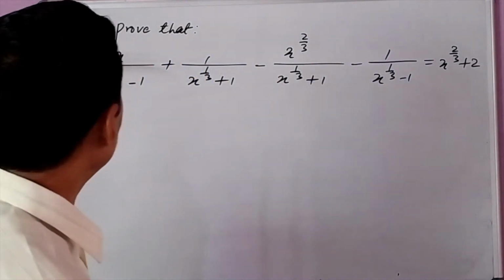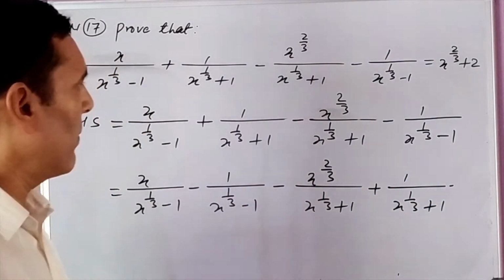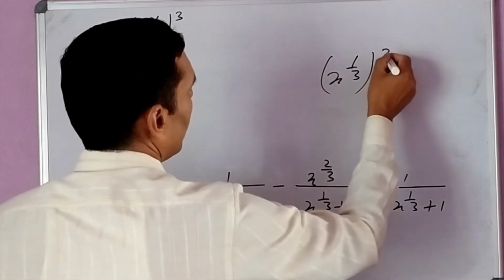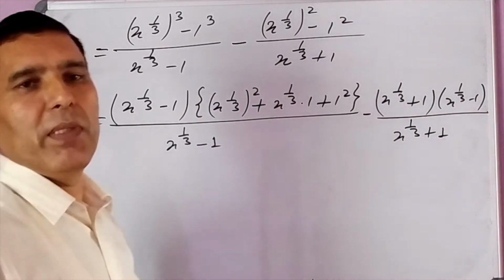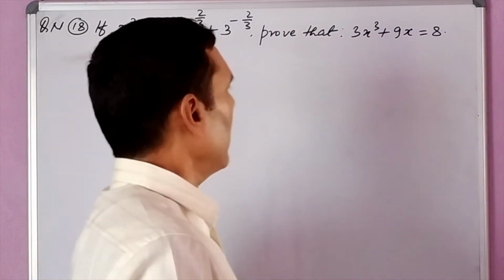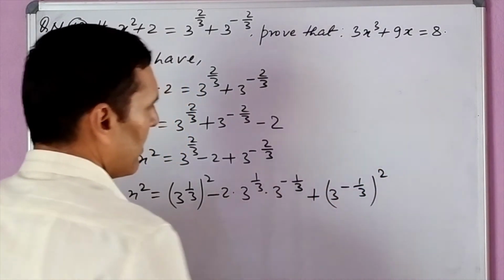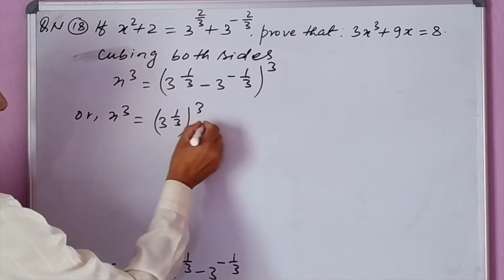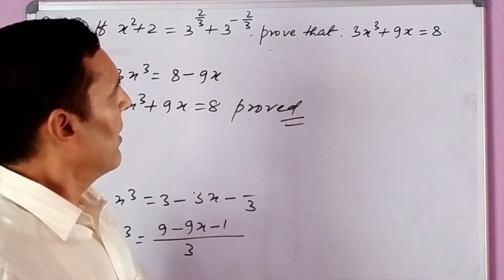SEE QUESTIONS | INDICES| ALGEBRA PART - 29| emc |BY :- Narayan Dahal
SEE cmaths